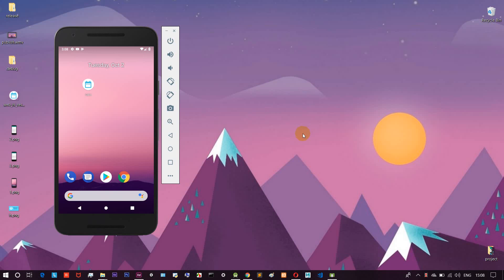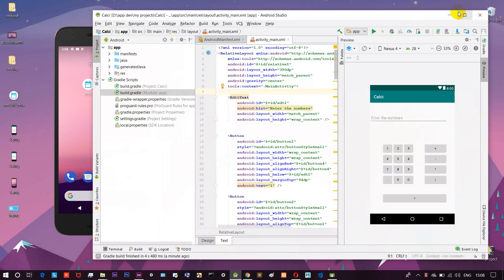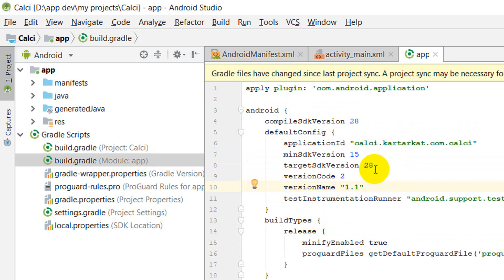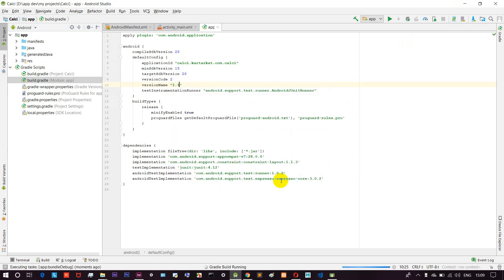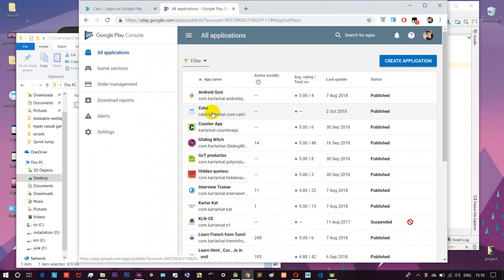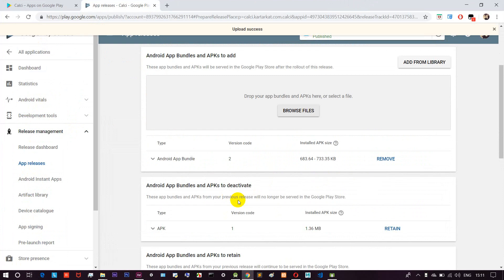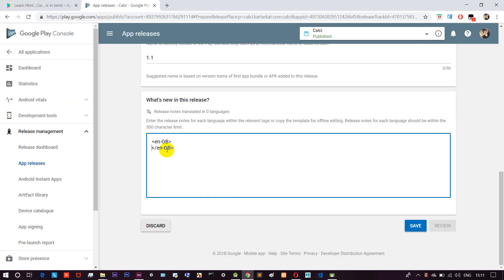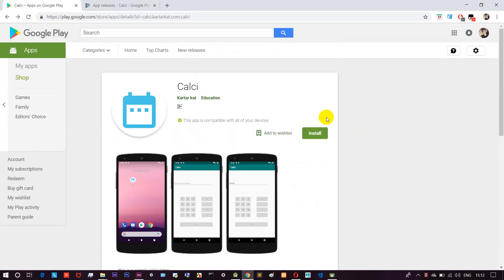How to release new update to your Apps , Games in google play store | simple method | tamil hacks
And much more available . check out tamil hacks.